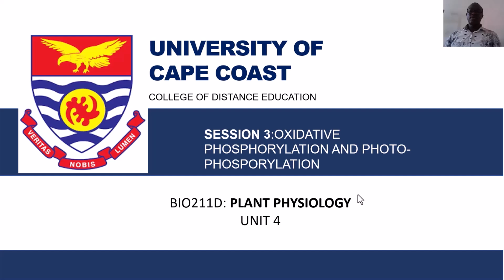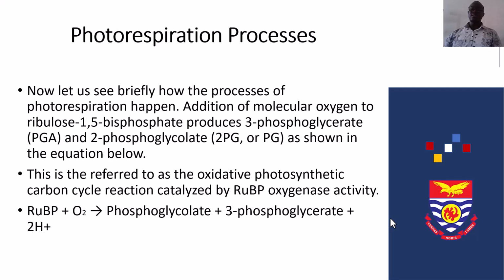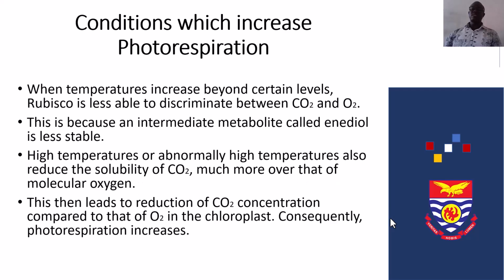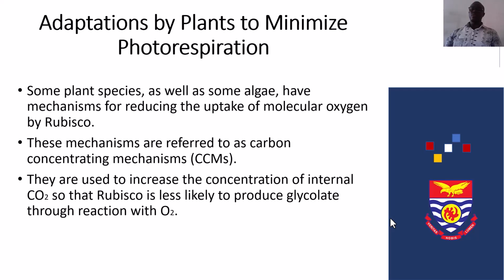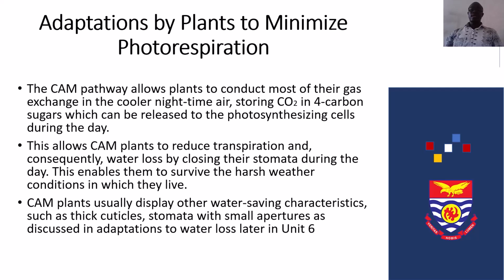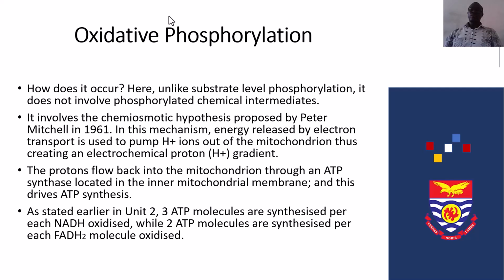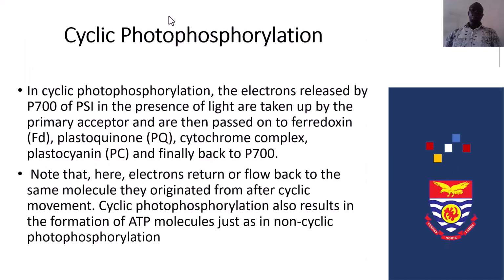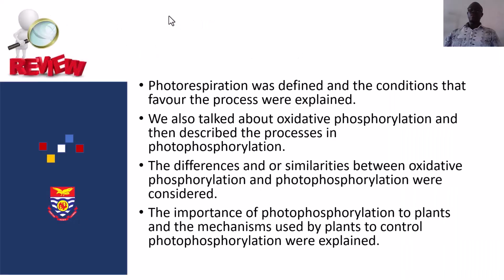Plant Physiology Unit 4 Session 3